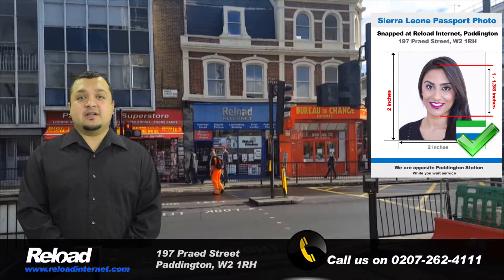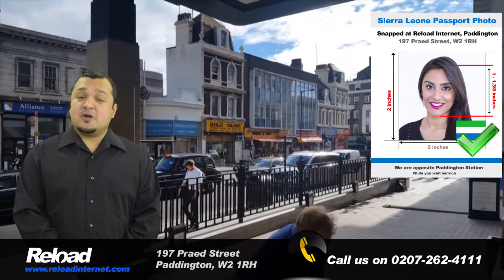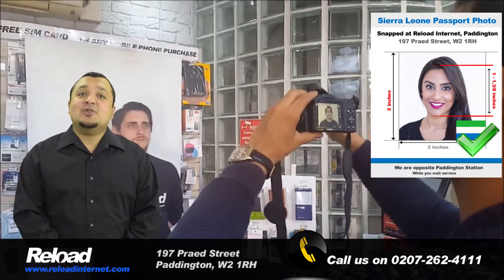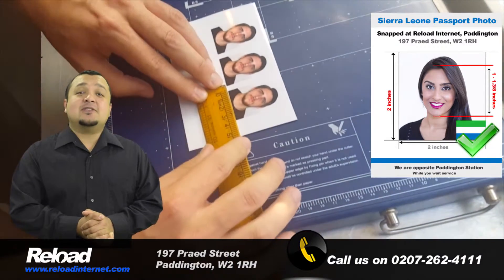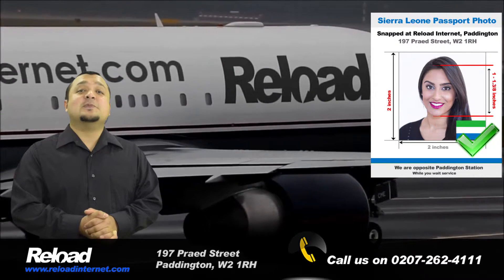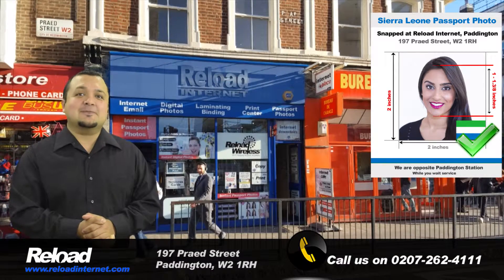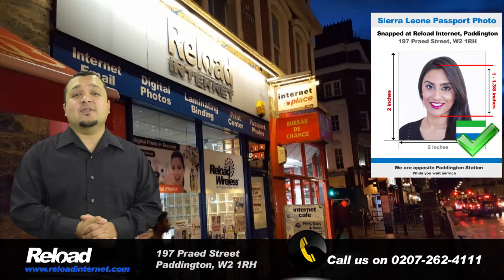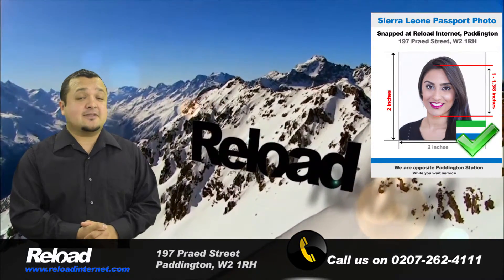Sierra Leone Passport Photo requirements and Visa Photos snapped in Paddington, London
Hi and welcome to Reload Internet. We are a professional passport photo studio in Paddington, London, that can take and print your Senegal passport and visa photos instantly! We are located only a 30 second walk from both Paddington tube and train stations, and are open every day of the week from early morning until late evening. No appointment is needed at our store, so you can come and have your photograph taken at a time that suits you!

Our staff will use the latest camera and printing technology to produce a set of high quality photographs that meet all of the specifications stated by the Embassy of Senegal. We will print your photographs straight after they are taken, and then cut them to the required size. We aim to have all our customer passport and visa photographs ready within 5 minutes of their arrival at our store as we know that submitting a passport or visa application is extremely time consuming.

We are always looking out for any updates made to the guidelines for Senegalese passport and visa photographs, so you can be sure that the photographs you receive meet the most up to date requirements.

The Senegal passport and visa photo size is 2 inches by 2 inches. The background must also be white and your head size should cover 60 - 70% of the photo, which is between 31-36 millimetres.

Come to Reload Internet, the most convenient passport photo studio in London, where we take hundreds of passport photos every week. And can guarantee that they will pass with you application at the Embassy of Senegal!